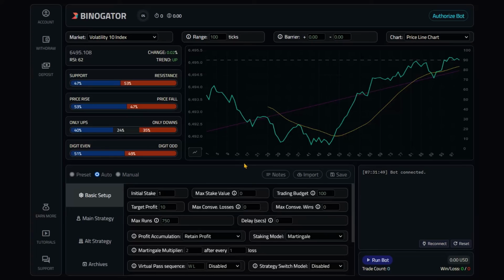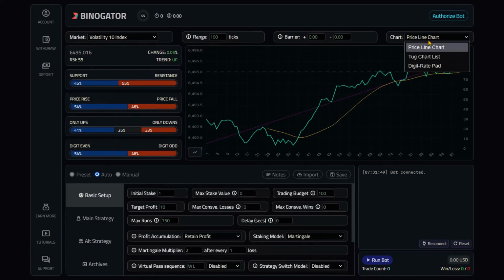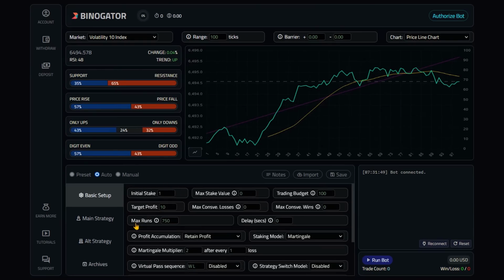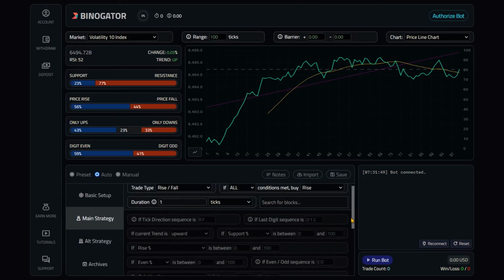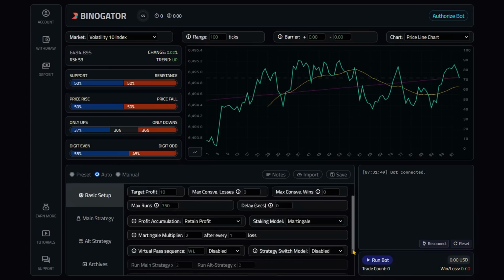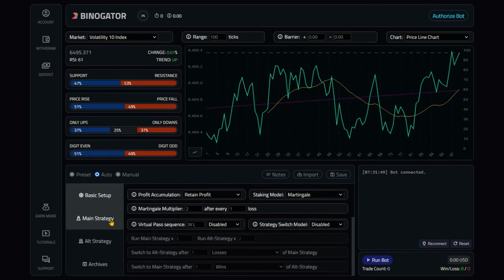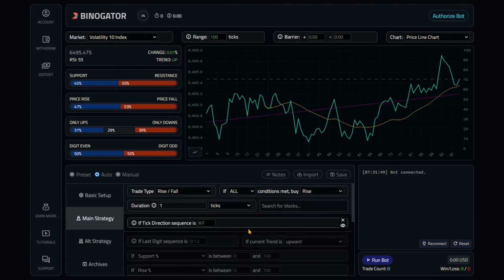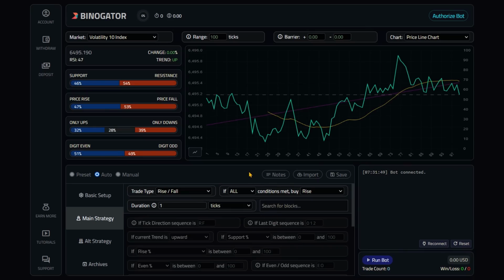Binogator V2 Overview: The Most Advanced Deriv Trading Bot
All you need to automate your Deriv trading is in the Binogator app, with flexible, enhanced features.